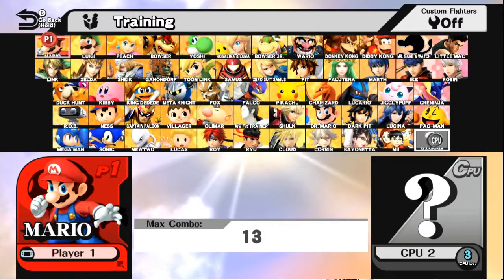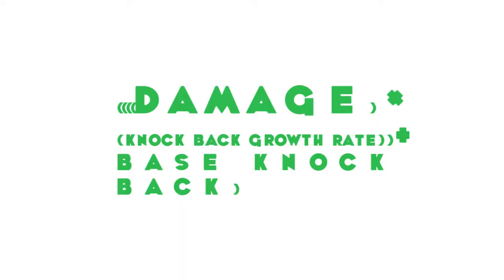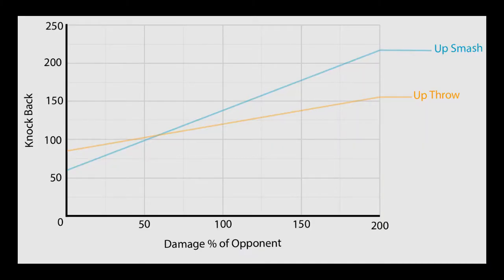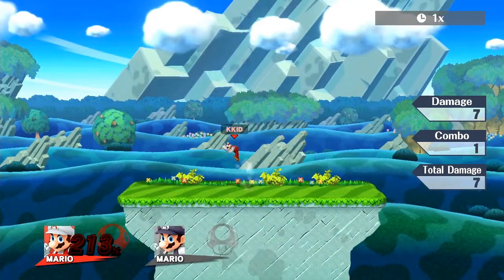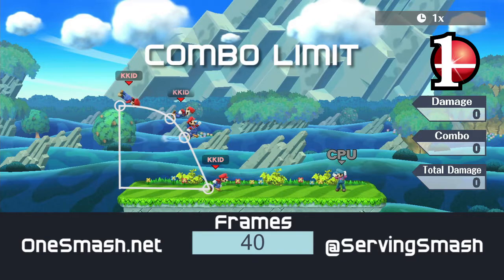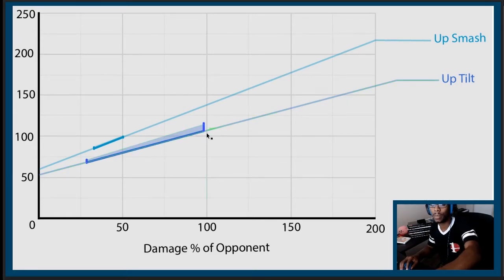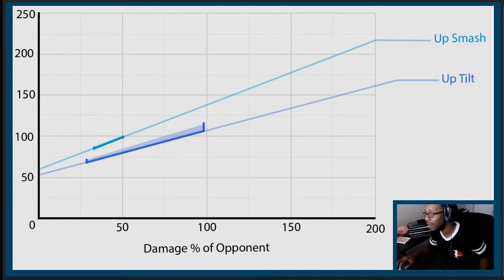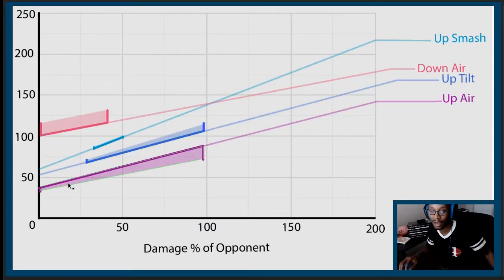Design Over Time: Smash Fundamentals Part 2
A daily vlog where I discuss game design and things related to game design. In this episode, we go over the staggering complexity of understanding how moves combo in Smash 4.

Music from Smash Bros Wii U OST